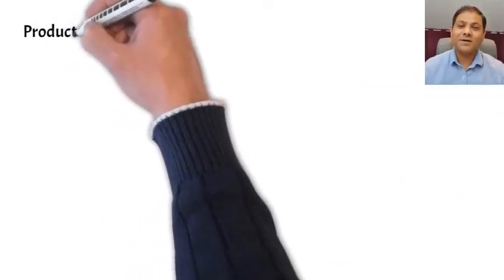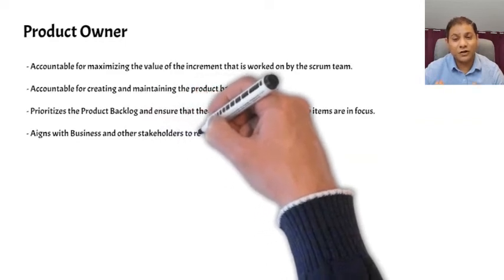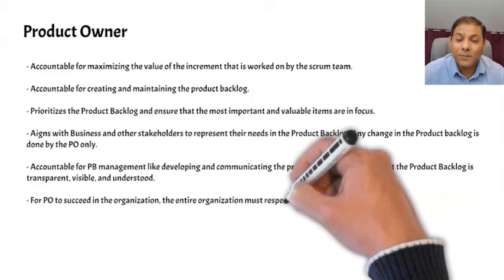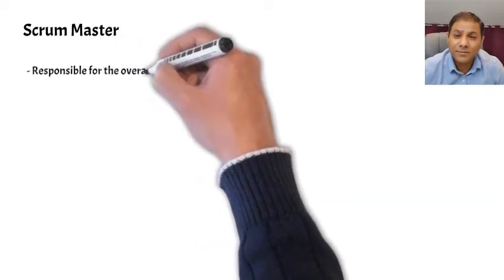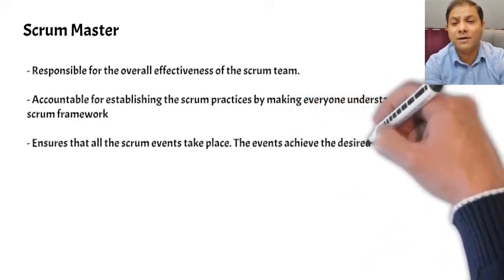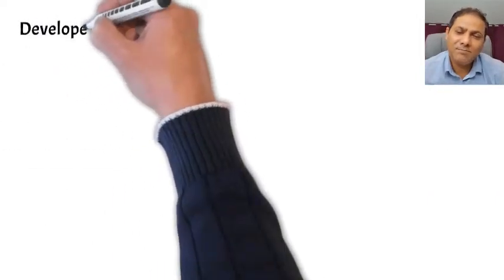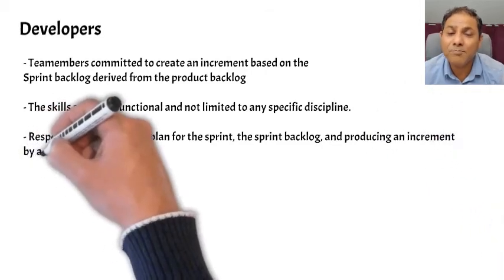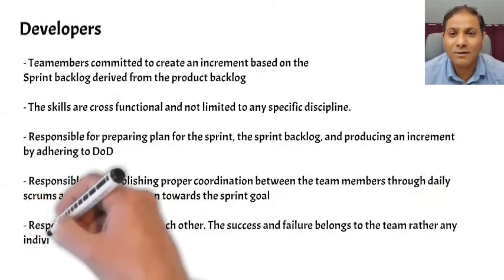Product Owner, Scrum master, and Developers - 3 Accountabilities in Scrum